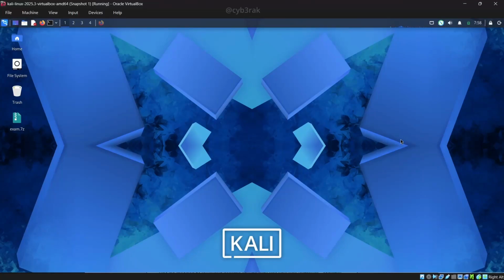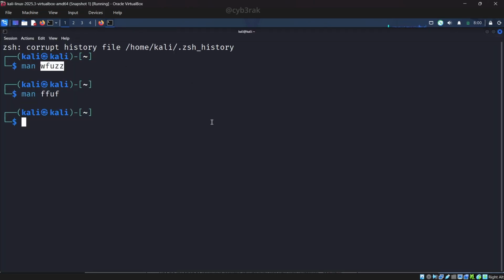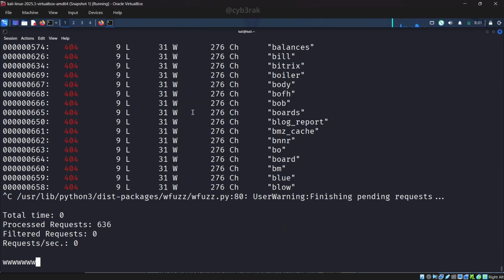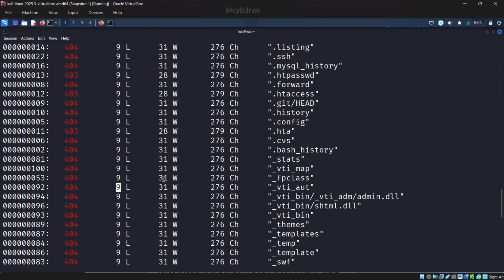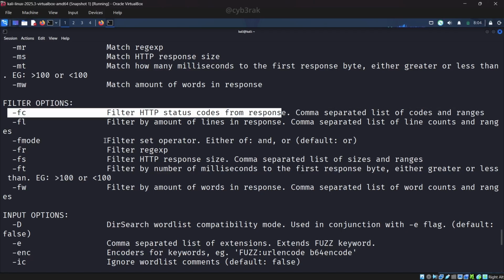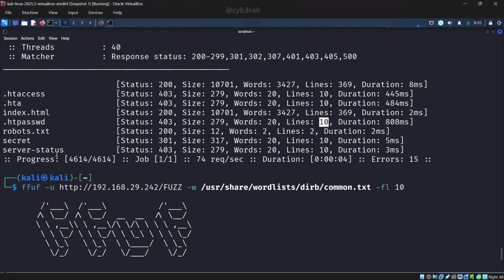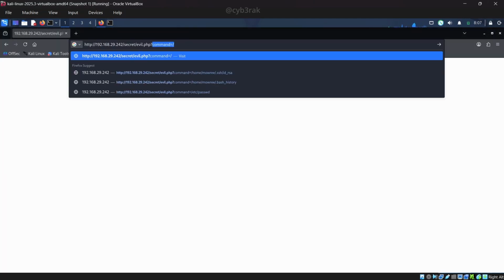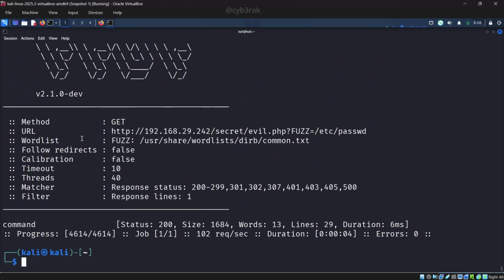FFUF Tutorial vs WFUZZ Tutorial | Web Fuzzing Explained Step by Step